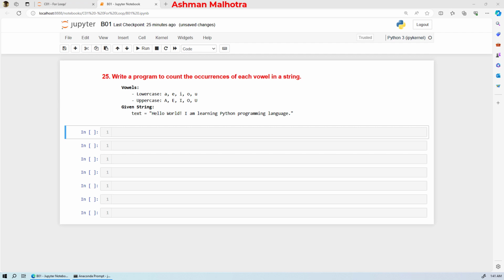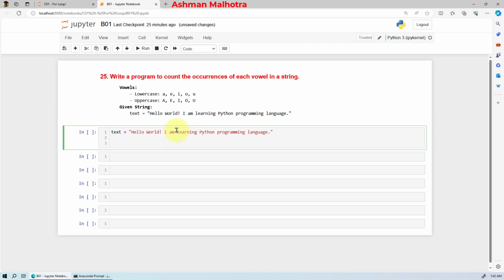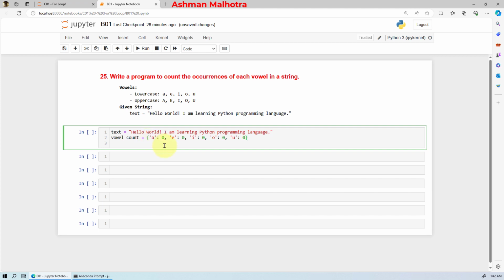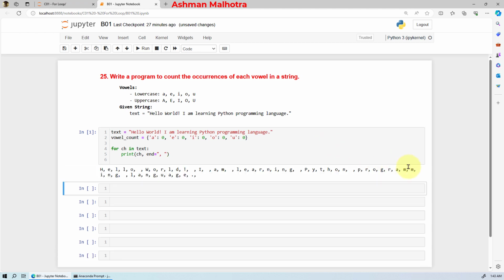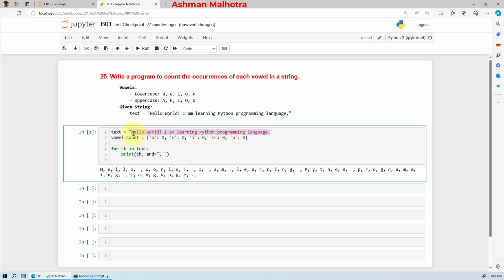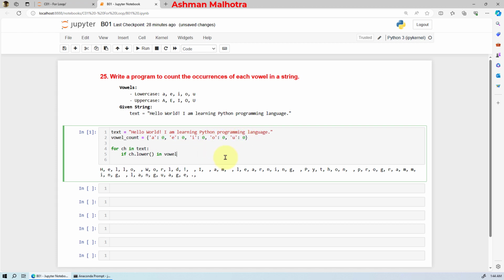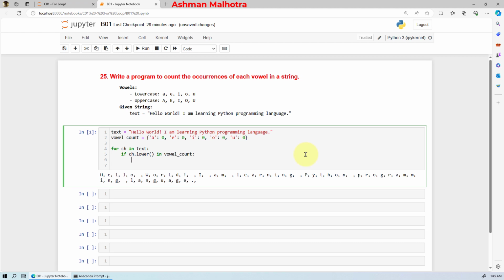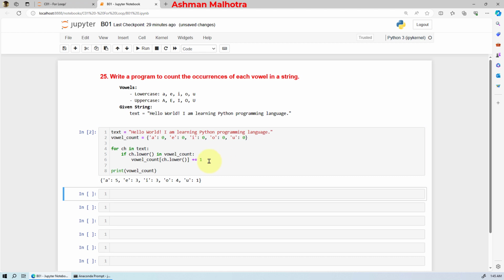How To Count Vowels in a Strings using Python | Python Exercises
Hello Everyone,

Calling all Python enthusiasts! Master the art of identifying vowels within strings.  This video equips you with not just one, but three compelling methods using Python's for loop to efficiently count the occurrences of each vowel (a, e, i, o, u) in a given string.

We'll embark on a journey to:
- Grasp Vowel Counting: Gain a solid understanding of the concept of counting vowels in strings.
- Craft Python Solutions: Explore three well-explained Python programs that effectively count vowels using for loops.
- Code Along & Experiment: Put your newfound knowledge into action by following the code walkthroughs and testing different string inputs.

Whether you're a Python beginner or looking to refine your skills, this tutorial empowers you to conquer vowel counting like a pro!

Happy Learning!